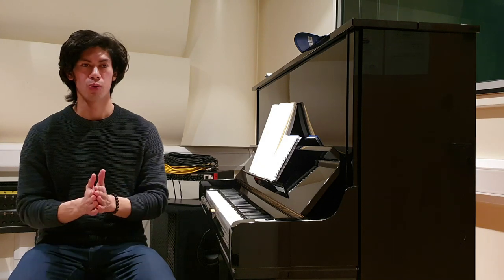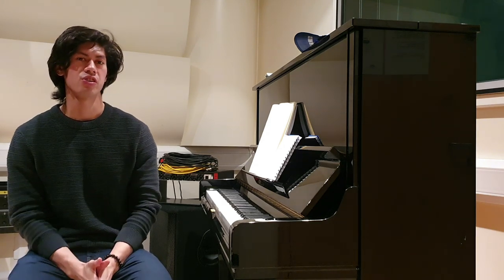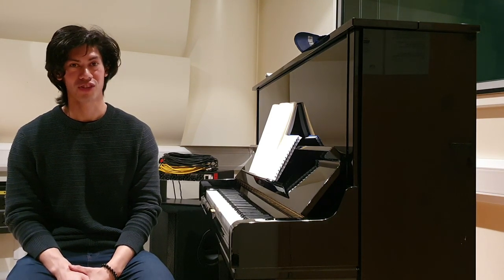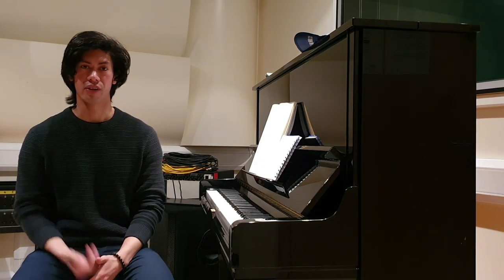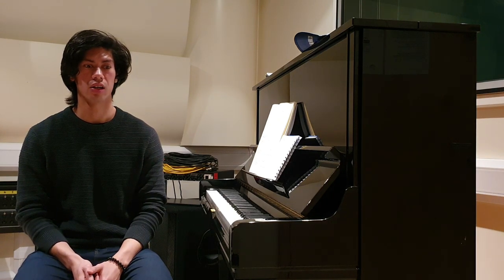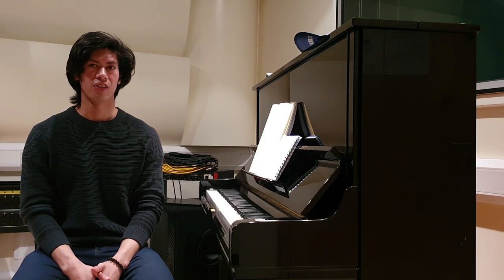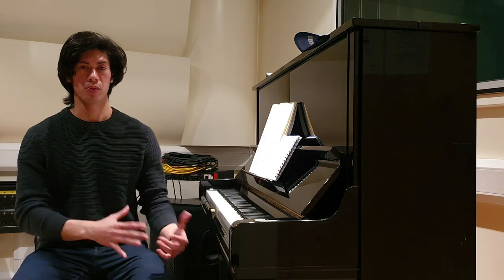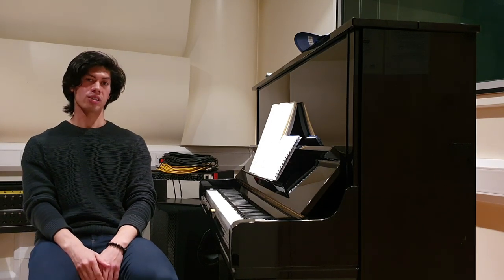Becoming a better Pianist - 5 Do's and Dont's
Hi all! This video lists some general guidelines for practicing the piano efficiently, and approaches for becoming a better pianist.

Do
1. Practice methodically
2. Practice slowly
3. Record yourself and listen to audio recordings
4. Take advantage of free online resources
5. Sit with good posture and hand positioning

Don't
1. Practice brainlessly (e.g. continually playing through pieces beginning to end)
2. Avoid trickier sections in pieces (spend more time here, not less)
3. Overpedal
4. Play pieces above your level
5. Compare yourself to other pianists

Have a great Christmas and happy practicing!